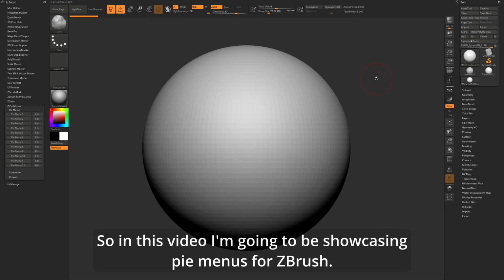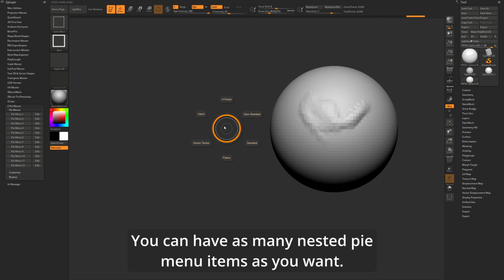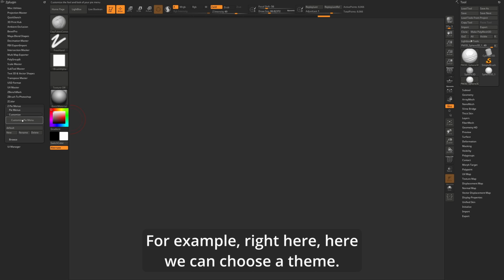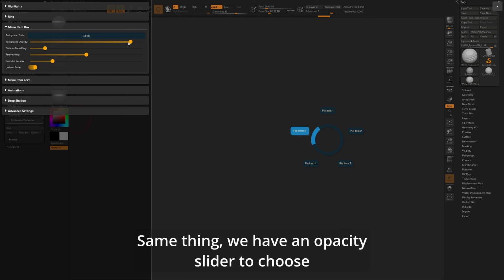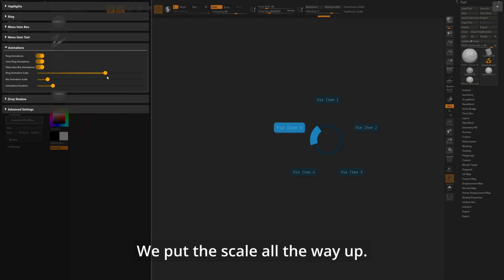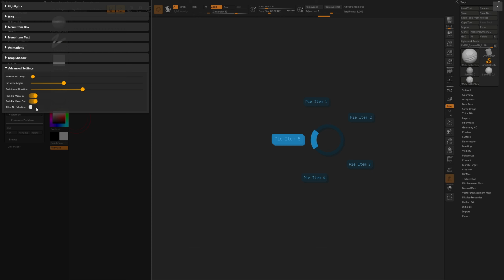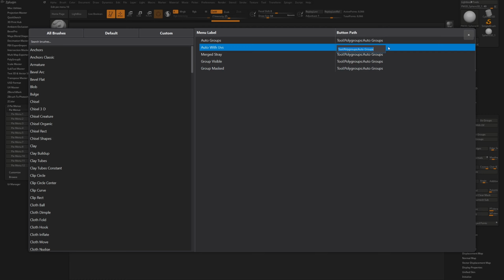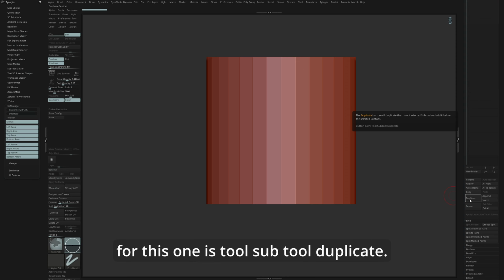ZBrush Pie Menus Plugin - [WIndows]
100% discount for the first three people: LUCKYTHREEFIRST